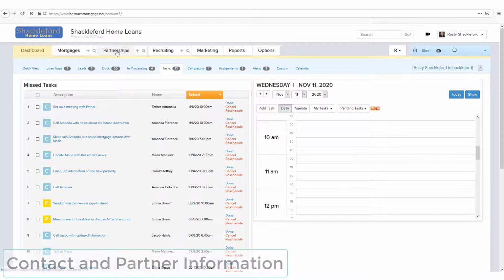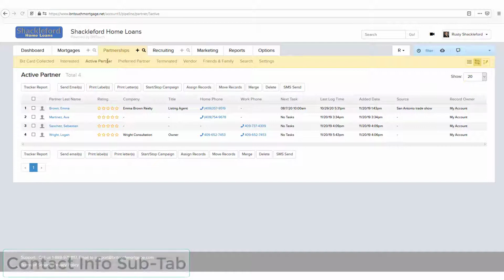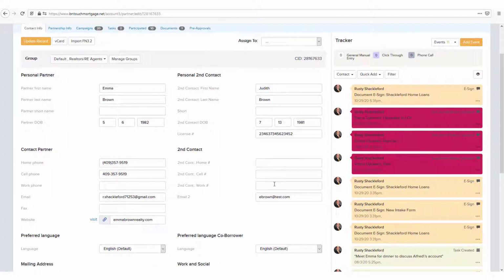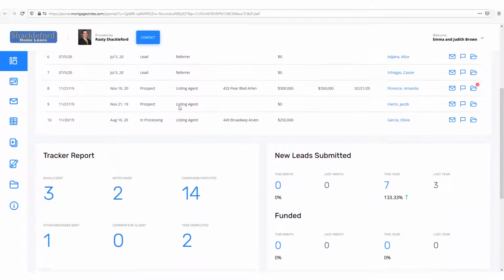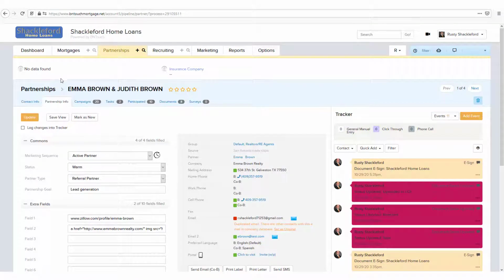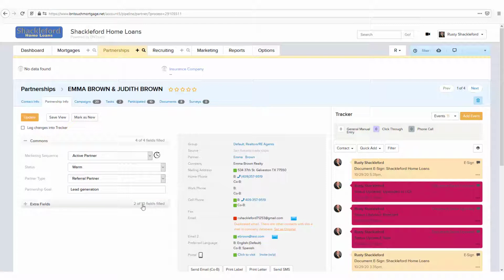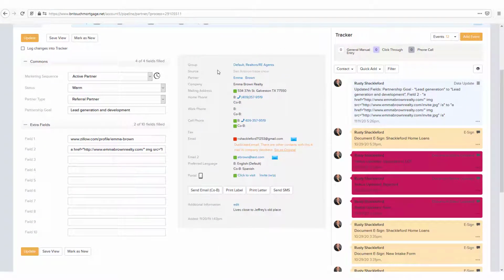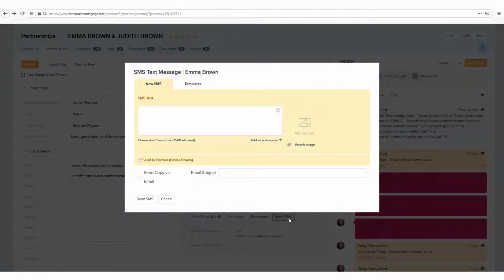BNTouch Partner Contact + Partnership Info Tutorial (2026)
In this video:
0:00 — Partnerships tab as the database for Realtors, CPAs, attorneys, agents
1:00 — Contact Info sub-tab: name, birthday, preferred language, mailing address
2:00 — Individual portal password = how partner accesses their partner portal
3:00 — Save View button preserves collapsible section state across opens
4:00 — Opt-in/opt-out for mailing, calling, emailing, partner portal + BNTouch Voice module

The save-view function for collapsible sections is the small UX win. Set the layout once, the record opens that way every time.